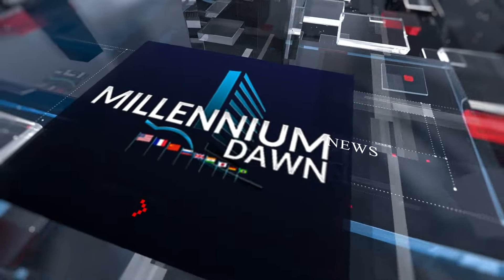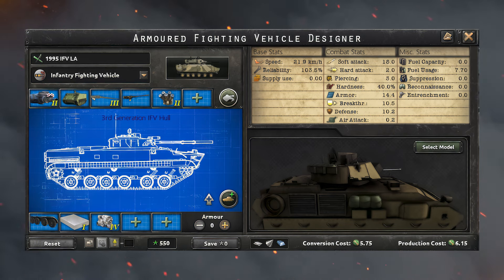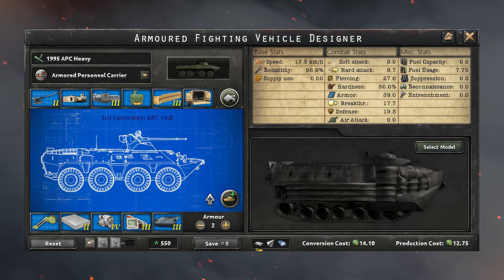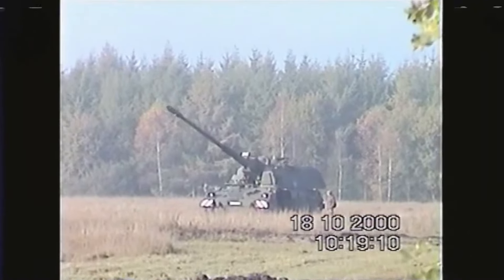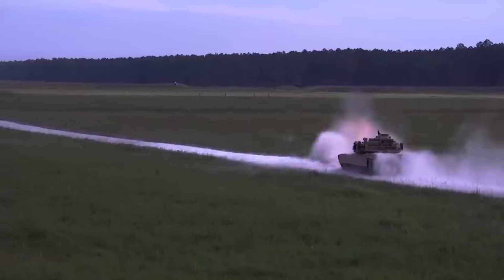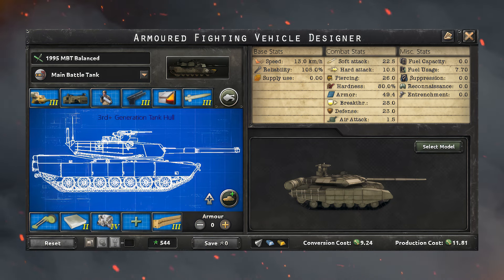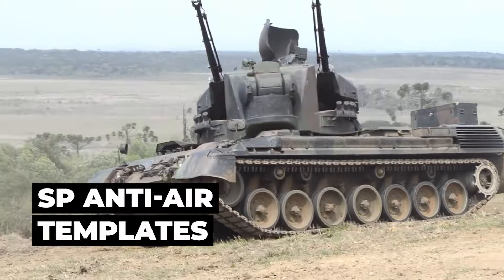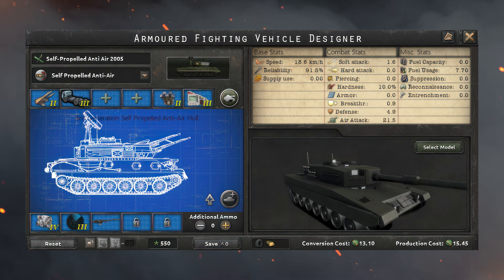These Armor Templates Dominate In HOI4 Millennium Dawn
The Millennium Dawn mod for HOI4's recent update changed a lot of research and design modules for making planes and armor. In this video I will give you the templates that will allow you to enjoy the mod as a small country like Ethiopia or a global superpower like the United States. Division designs cover self propelled artillery, IFV's, APC's, tanks, and SP AA. These designs are first made before being produced and then make up the equipment in your actual divisions so by making better ones you get much better divisions as a whole.

Roleplay Series:

0:18 IFV Designs
1:05 APC Designs
1:50 SP Arty
2:48 Tank Designs
4:25 SP Anti-Air